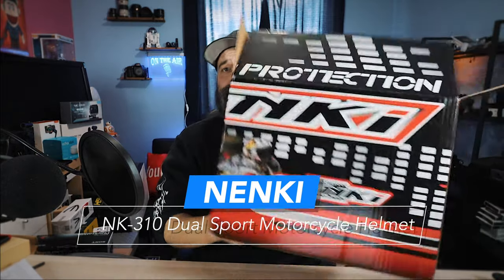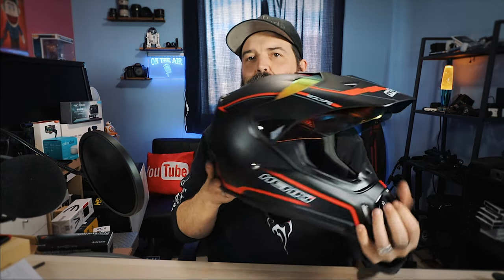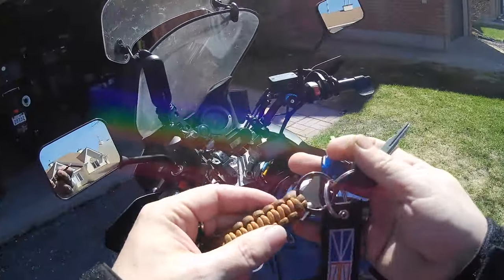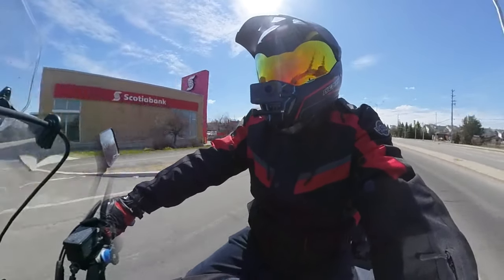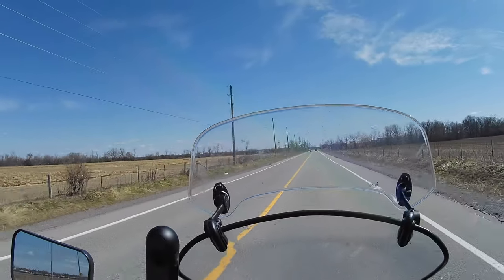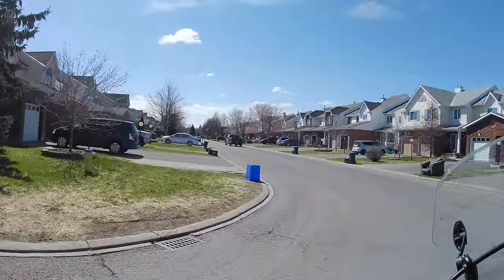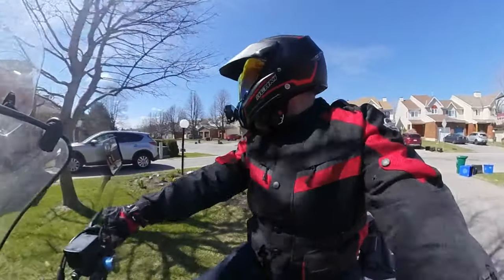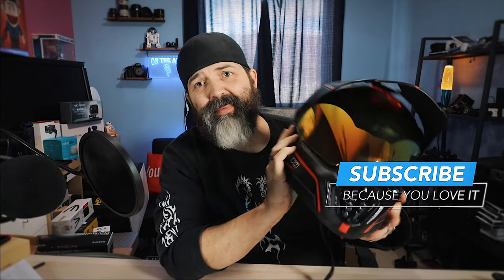New Nenki NK-310 Dual Sport Motorcycle Helmet Unboxing and Review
TIme for a new helmet and this time we pick up the Nenki NT-310 Dual Sport Motorcycle Helmet.  We take a look at what comes in the box, the features of the helmet and then take the Nenki NT-310 Dual Sport Motorcycle Helmet out for a ride!

Pick up Nenki NT-310 Dual Sport Motorcycle Helmet here if you think this is of interest to you.

Amazon (US)

Camera & Camera Lens I Use:
Canon 10-18mm
Canon EOS M100
Tamron 15-45mm
Canon EOS T2i
Canon 18-55mm
iPhone XR

Camera Gear